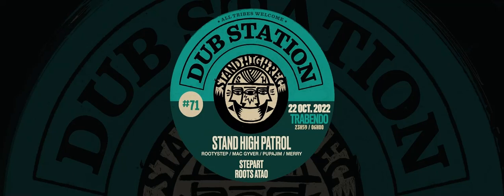Dub Station#71 Stand High Patrol#14